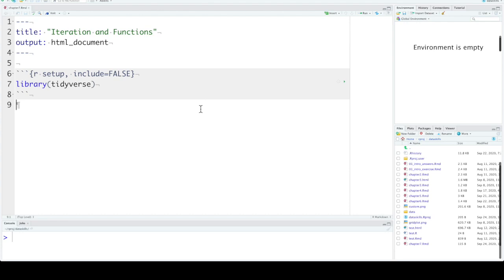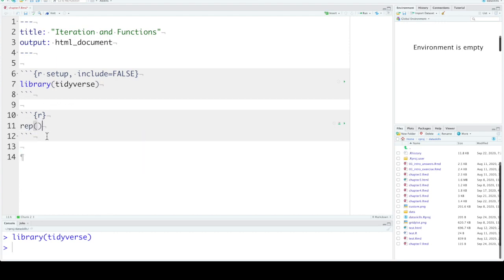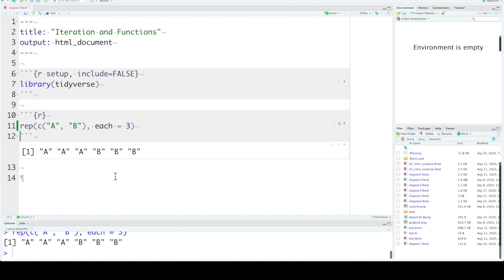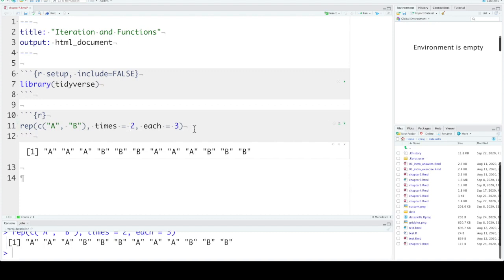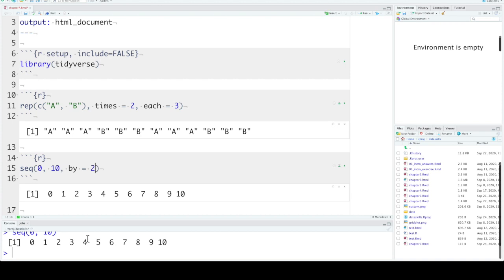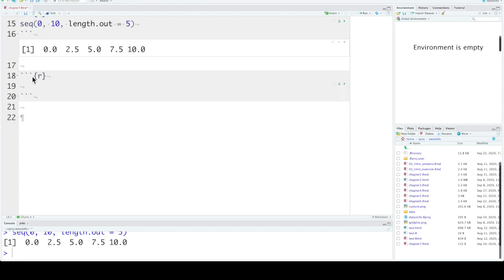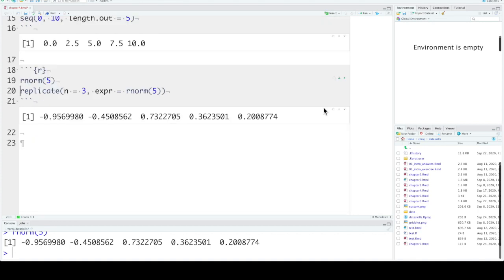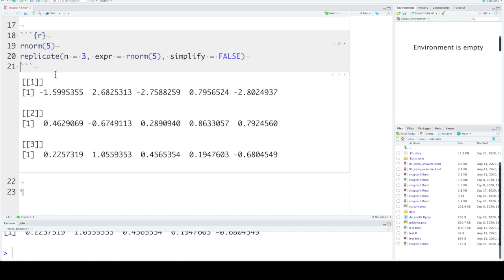Basic Iteration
Iterate vectors and functions with rep(), seq() and replicate()